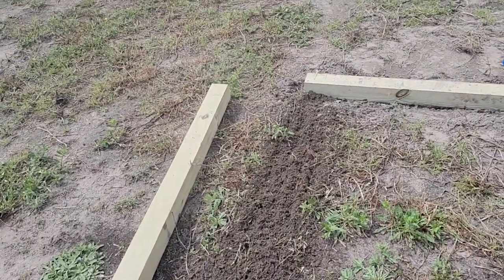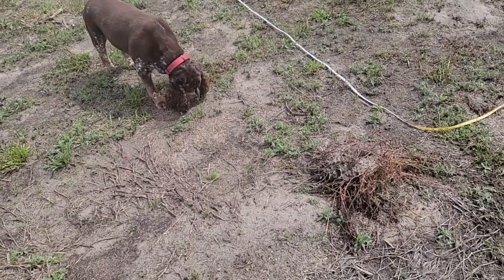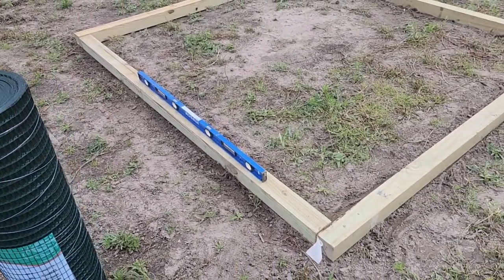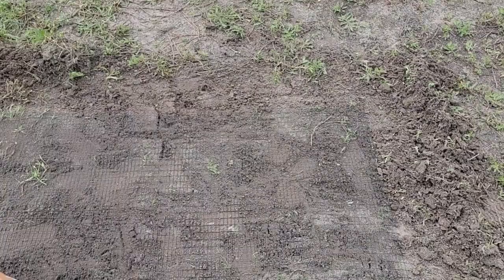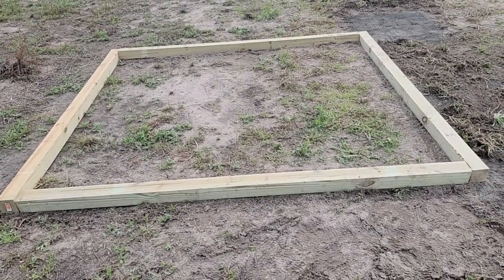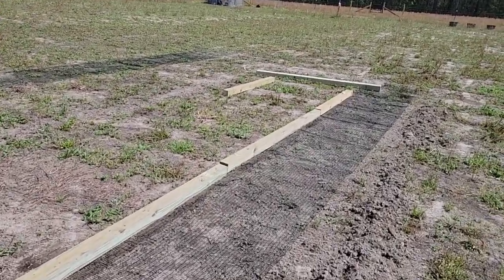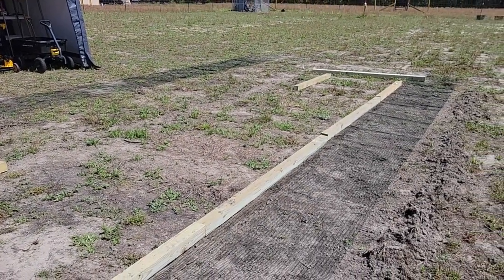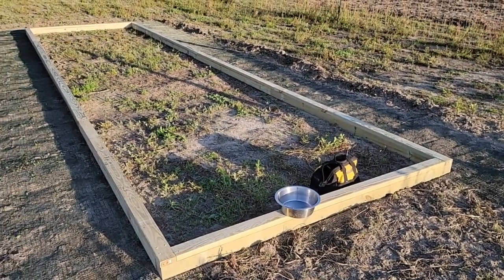Chicken Coop build 02 Foundation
The Sisters (chicks) are motivating us to get this built quickly.

We leveled the ground, placed the 4x4 "foundation", installed the ground mesh and screwed the base plate to the 4x4s.